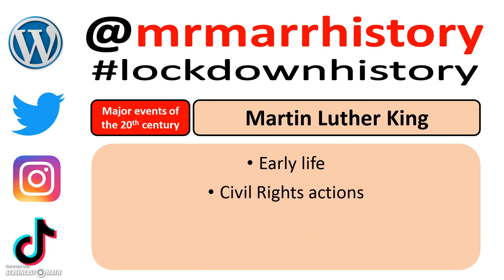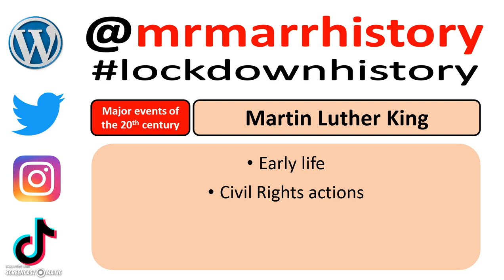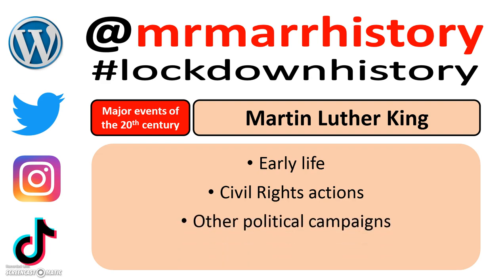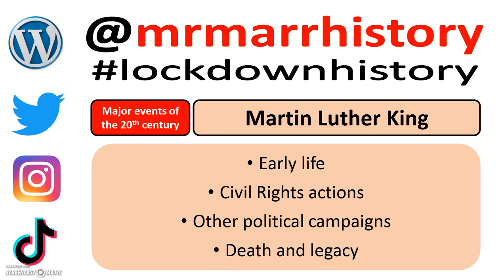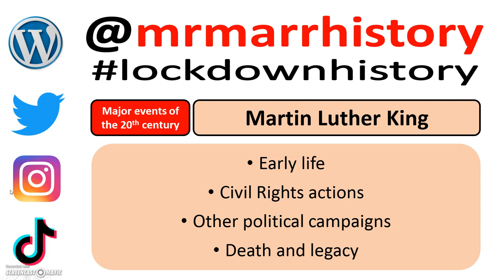Three Minute History - Martin Luther King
Today's threeminutehistory topic is: the life of Martin Luther King.

These quick History summaries are published each school day during the Coronavirus lockdown/shutdown.